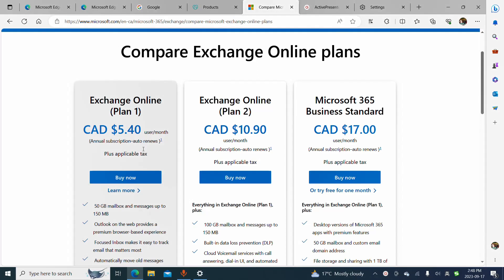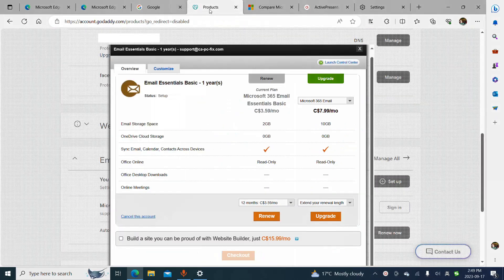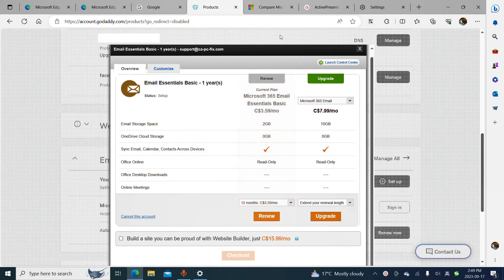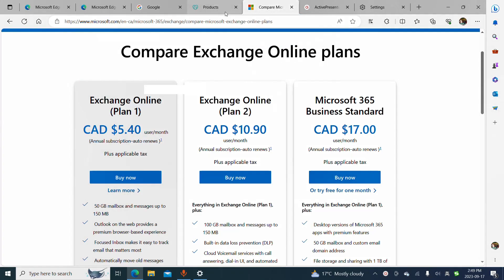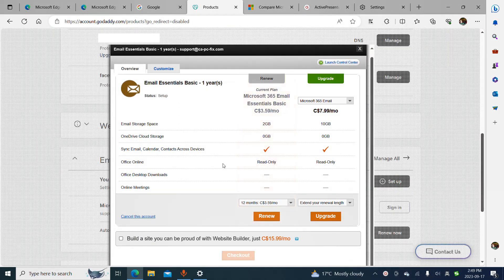Cheapest Microsoft Exchange online Plan $2.65 a month?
The only channel that is backed up by computer specialist experts who will answer your questions.